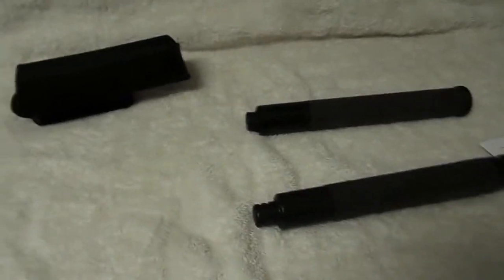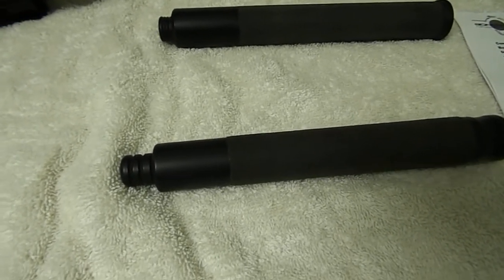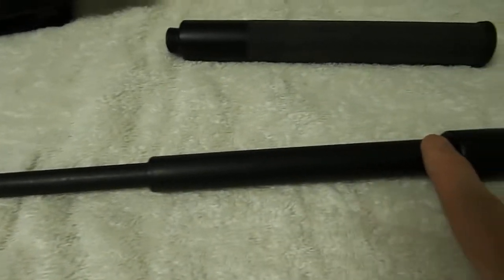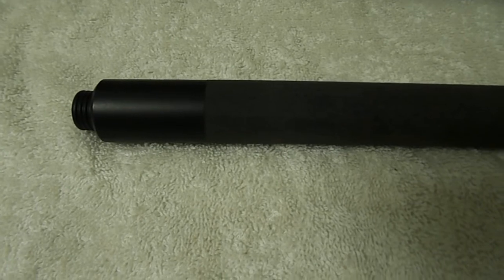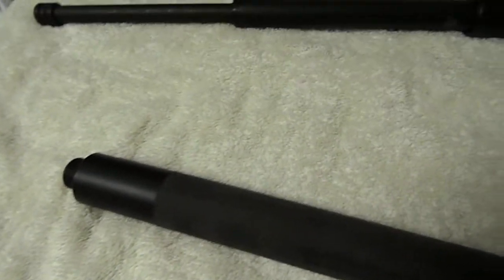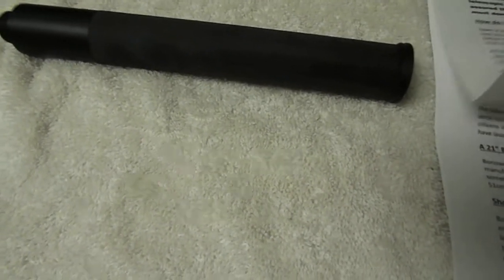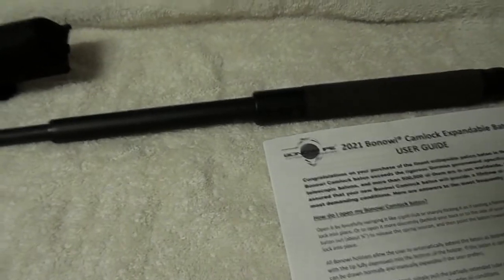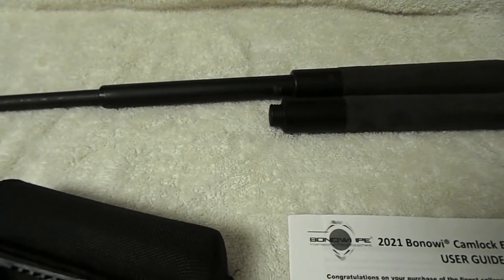Expandable Baton Video ***UPDATE***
Reviewing new batons purchased and providing new and / or missed material in the last video.